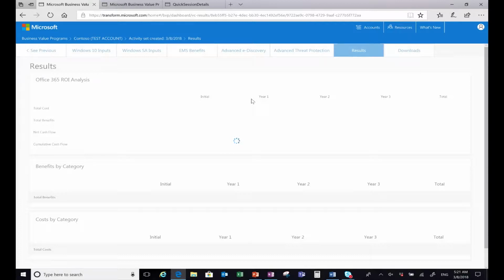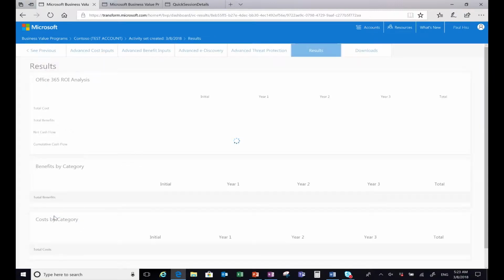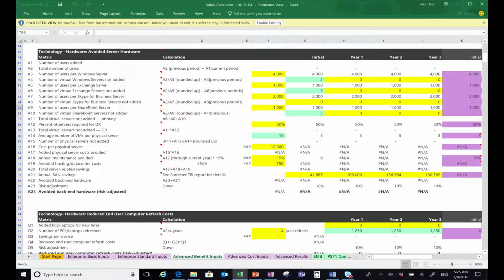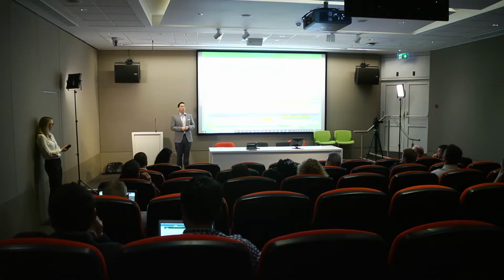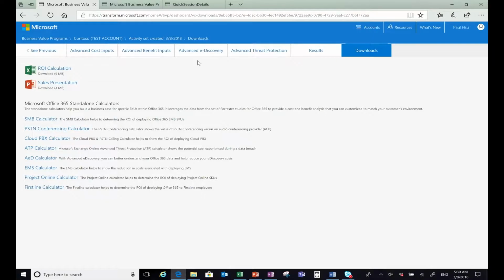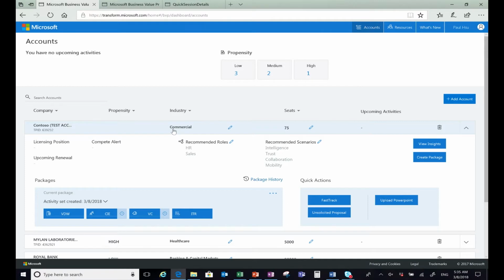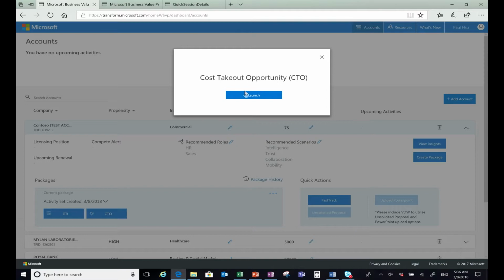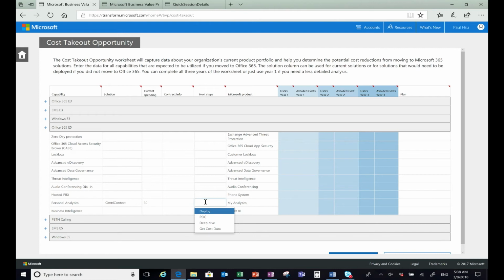Value Calculator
The Value Calculator helps you calculate the expected return on investment (ROI) and cost savings for your digital transformation.